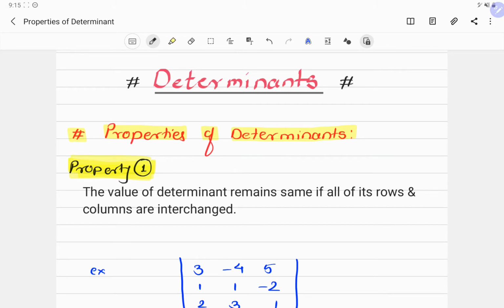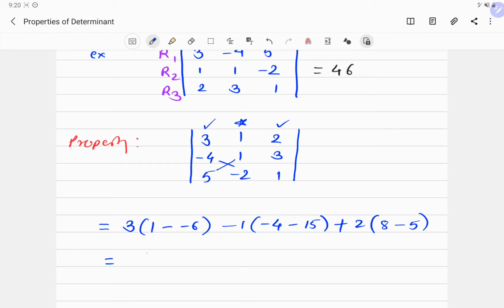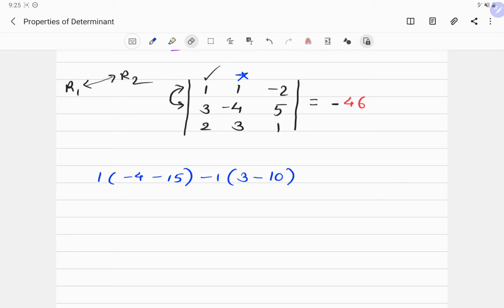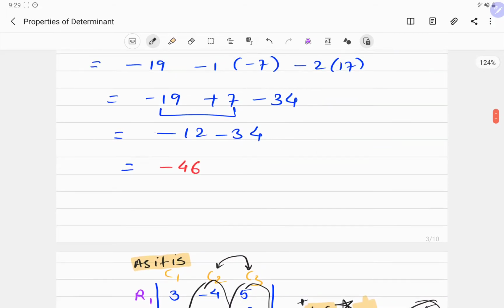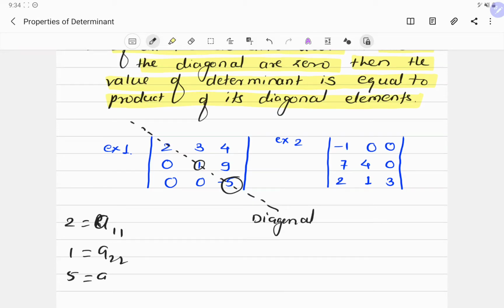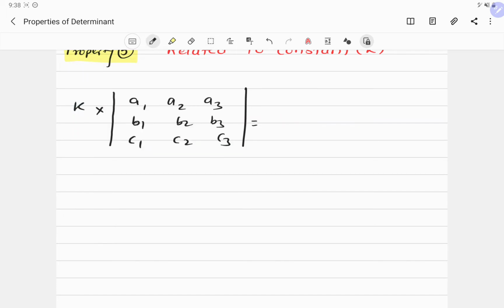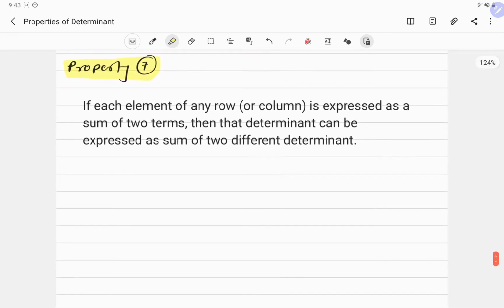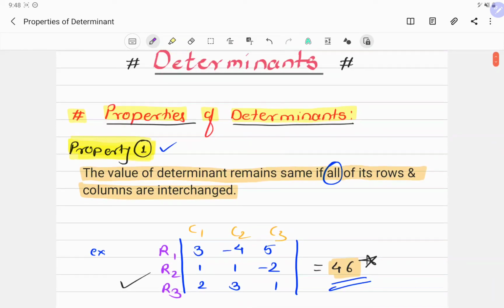Properties of Determinants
7 Properties of Determinant